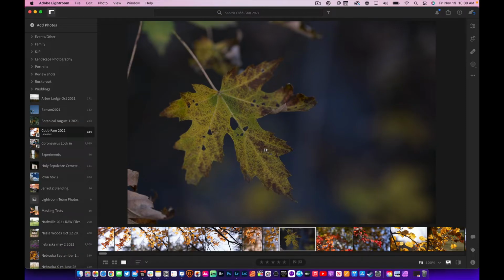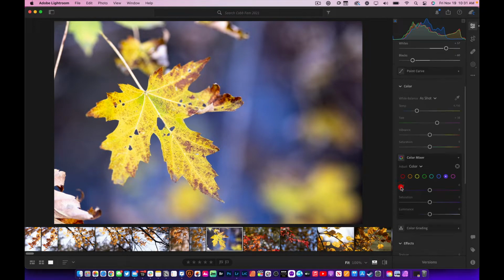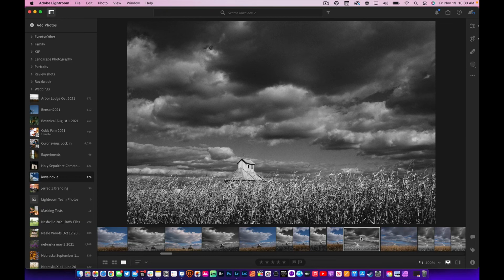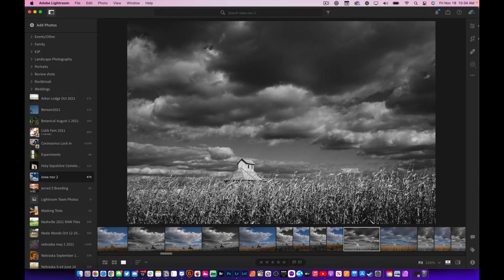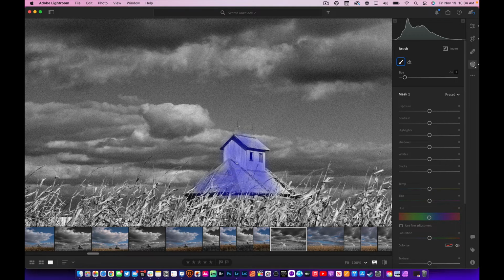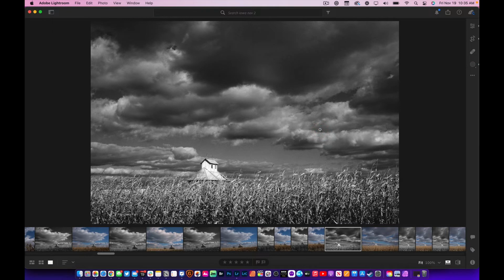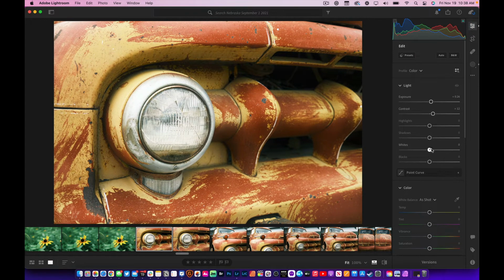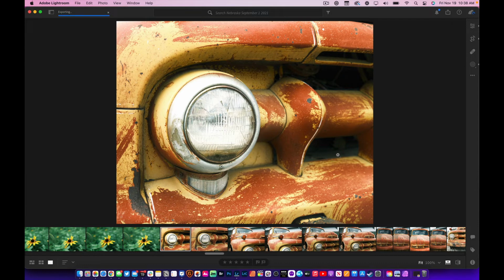How to Edit Photographs: Three Reasons WHY To Edit (And Not Just How To Edit)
--- Some of my students have been asking me to elaborate on some starting points for "why" to edit a photograph, instead of just "how" to edit a photograph. So - here are three ways to approach this subject!